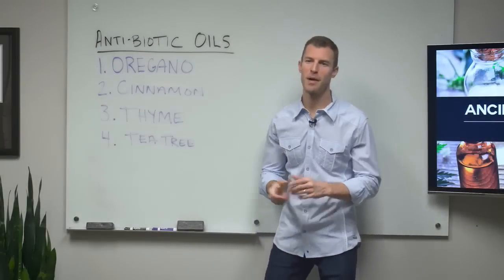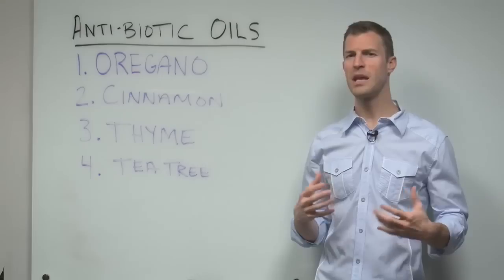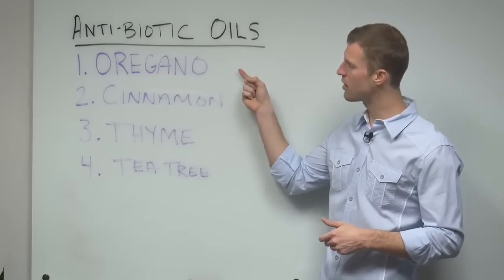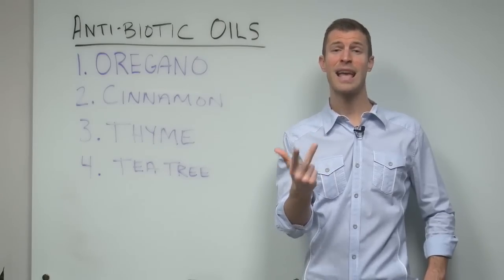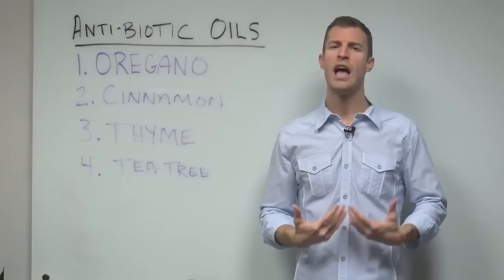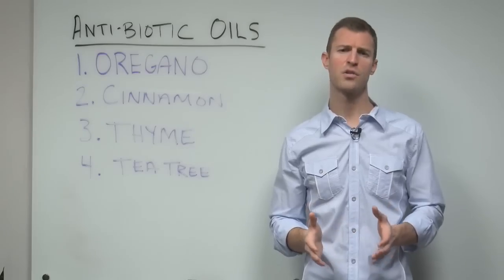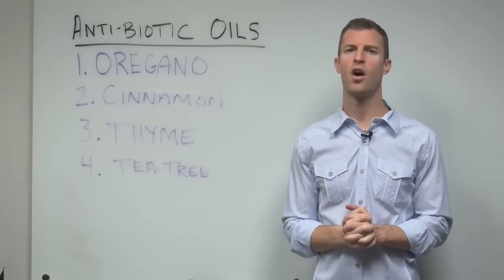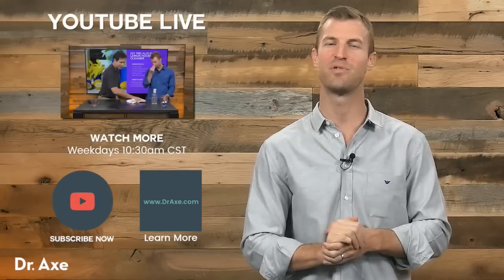Top 4 Antibiotic Essential Oils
Learn more about these 4 antibiotic essential oils on my

Today, prescription antibiotics are wrecking the health of our country. Thankfully, we have essential oils, which can act as natural antibiotics. Getting rid of bad bacteria is the main goal of antibiotics, but prescriptions kill all bacteria in your body — both good and bad, causing serious health problems. Doctors and researchers say that 70 percent of good bacteria is in your gut (or microbiome). Killing this good bacteria can cause leaky gut or autoimmune disease over time. In this episode of Ancient Medicine Today, I share what I think are the top 4 antibiotic essential oils and how they can help restore your body to health — the natural, gentle way.

Sign up to get the Dr. Axe Food Is Medicine e-newsletter, sent out a few times a week: